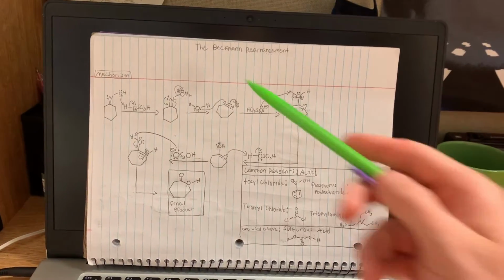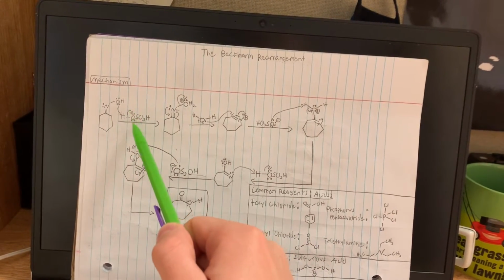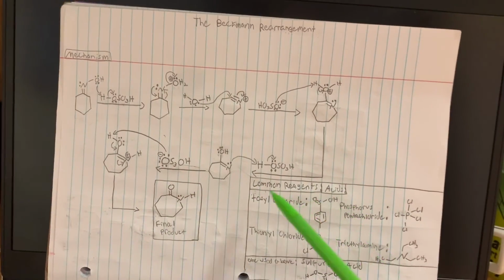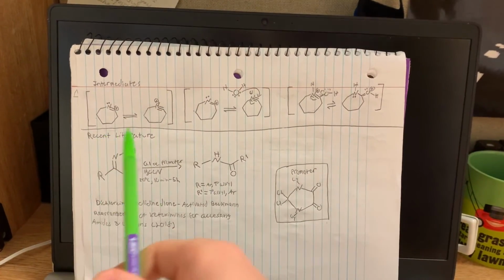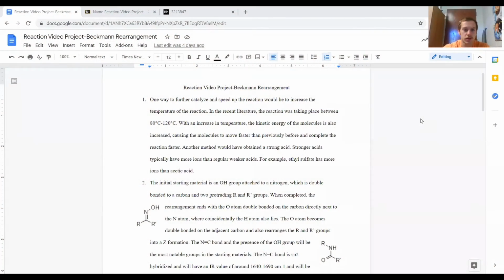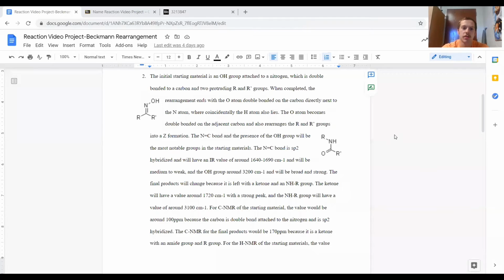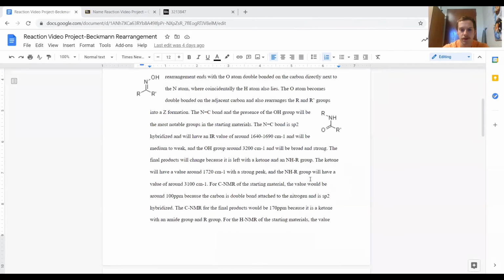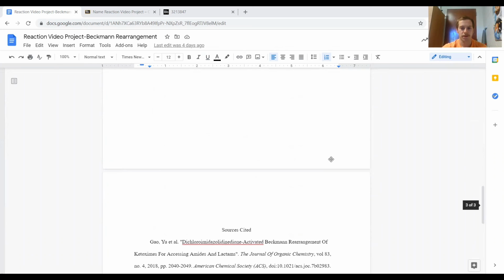Beckmann Rearrangement Video Project Carney MWF 8:00-8:50am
My submission of the name reaction project.